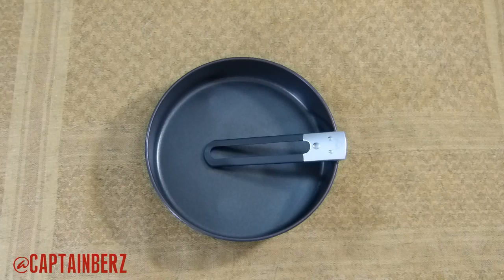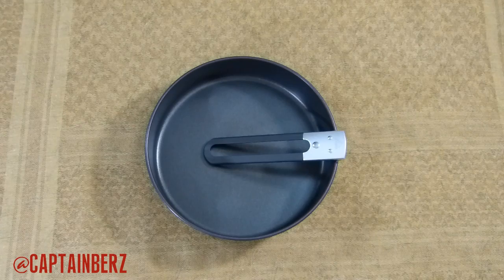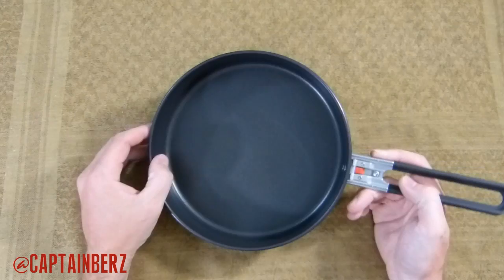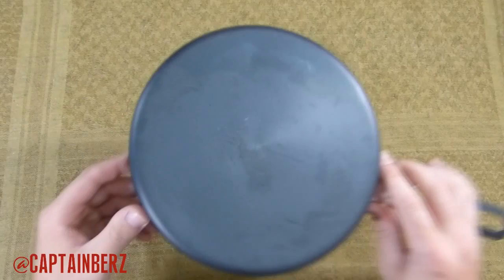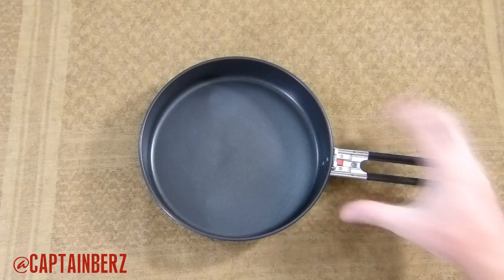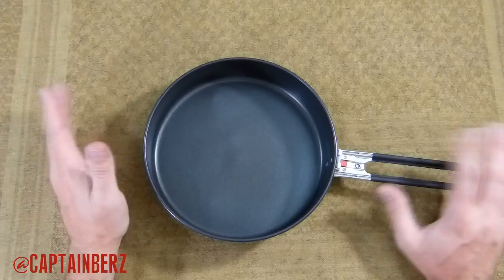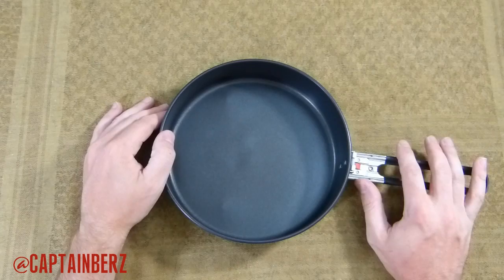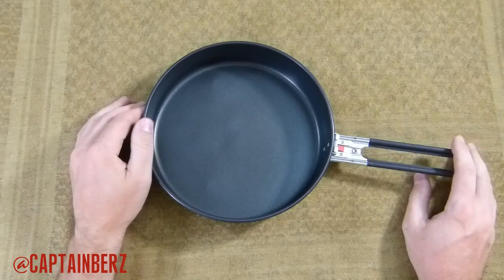MSR Flex Quick Skillet (Best Outdoor Pan!)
The MSR Quick Skillet is an awesome camping or even backpacking pan. I have found the MSR Quick Skillet's non-stick properties to be amazing and to best part of the pan. Nothing sticks to it! We have used this camping for a while now and just love it compared to other outdoor pans on the market. Not made in the USA though, please make in the USA! Berz Rating: 94/100

Where I Got Mine: